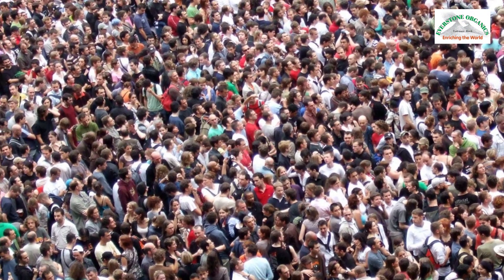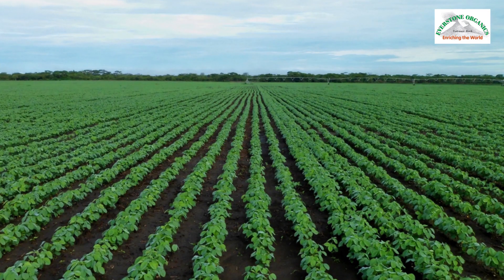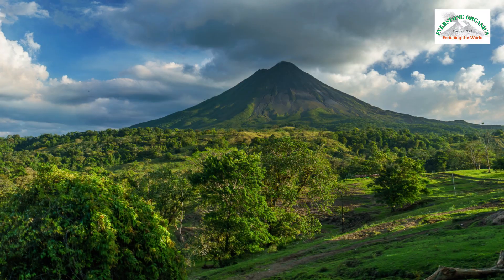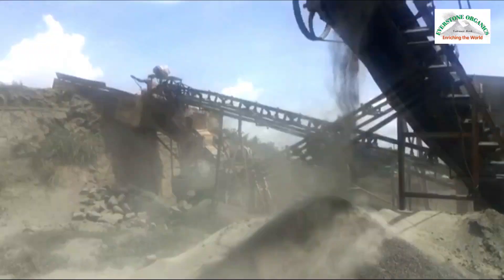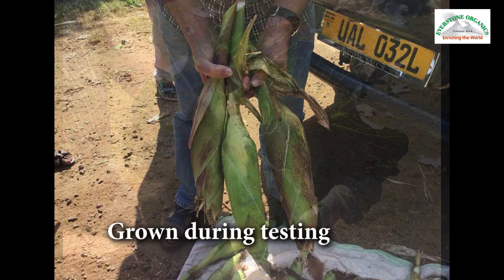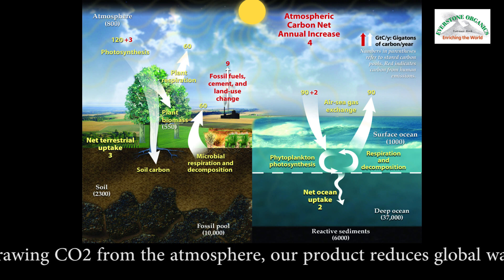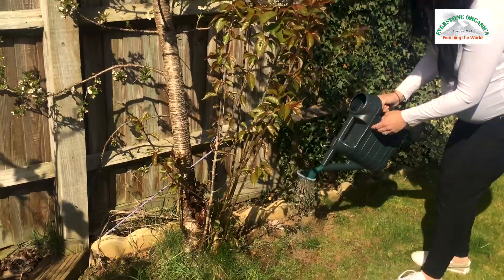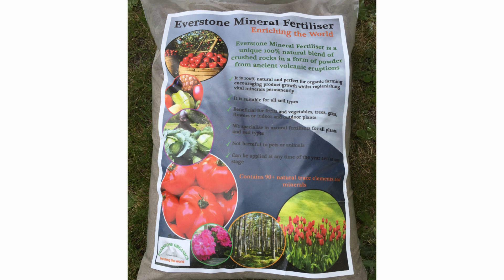EVERSTONE MINERAL FERTILISER - Natural fertilisation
3rd and final edit of Everstone Organics product.